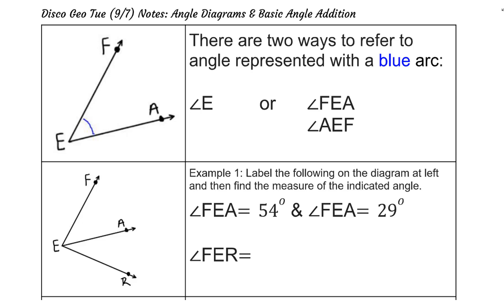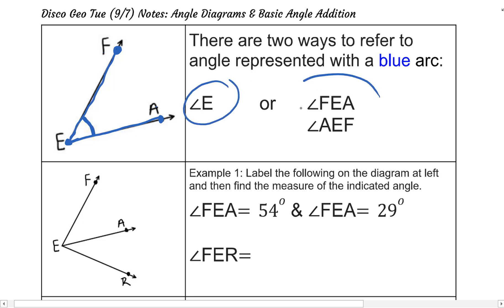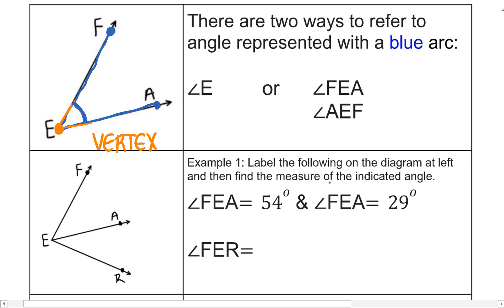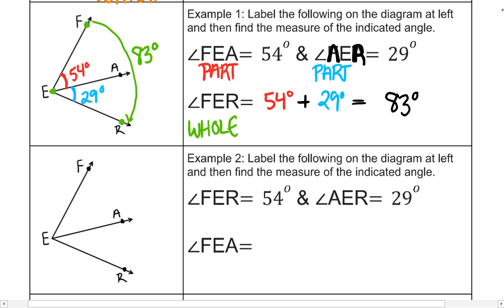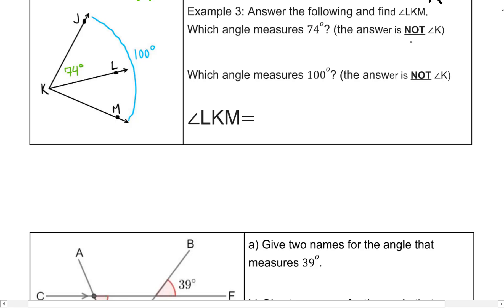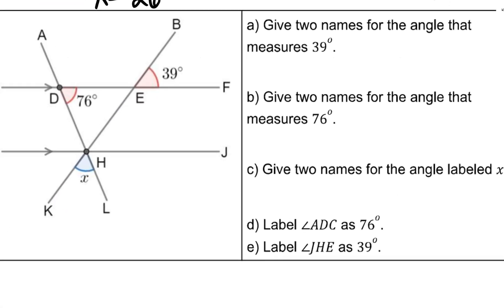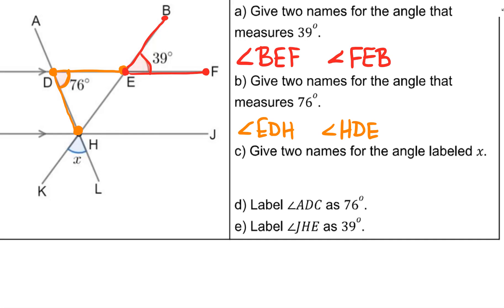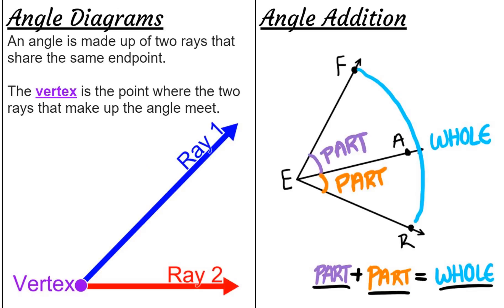Naming Angles from Diagrams & Basic Angle Addition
Use Geometry notation to name angles from diagrams. Also, set up basic equations for Angle Addition.